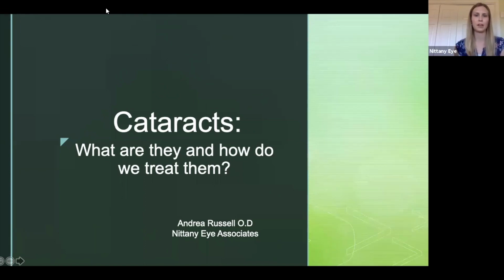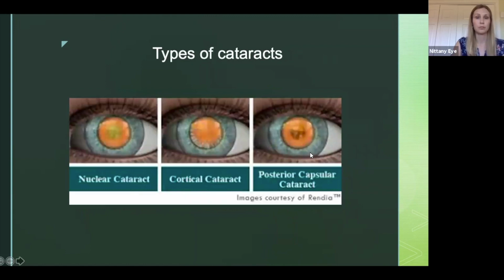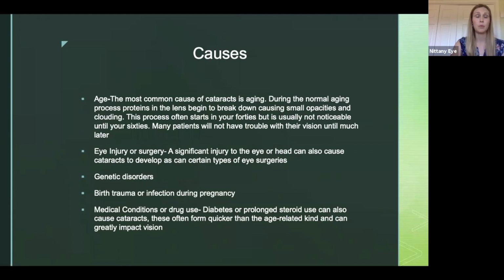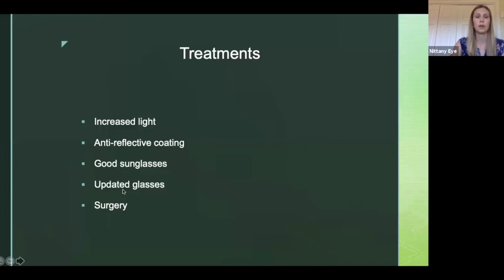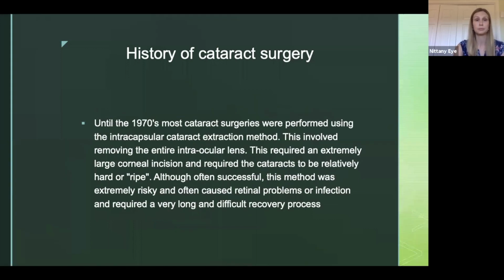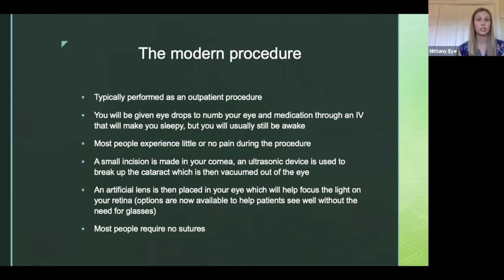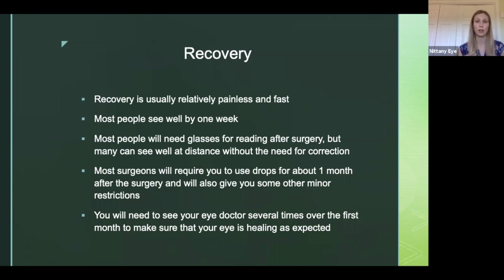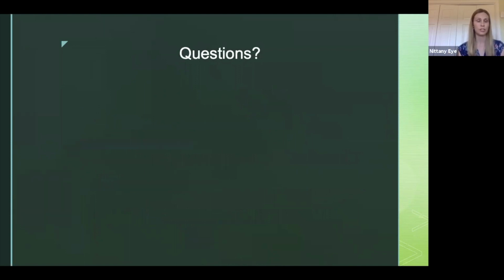Cataracts: What are they and how do we treat them?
Dr. Andrea Russell provides you with an overview to cataracts and how we as clinicians manage them from initial onset to eventual removal.